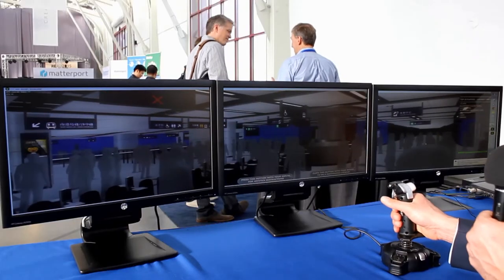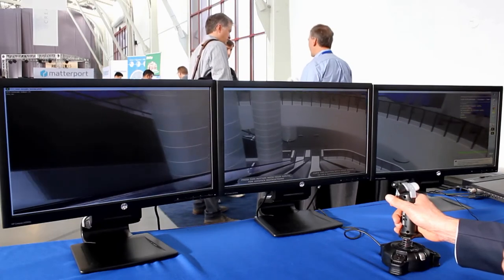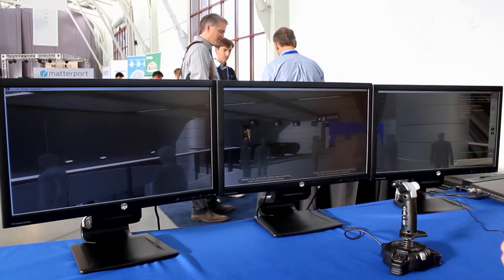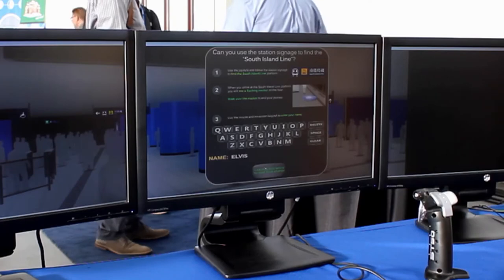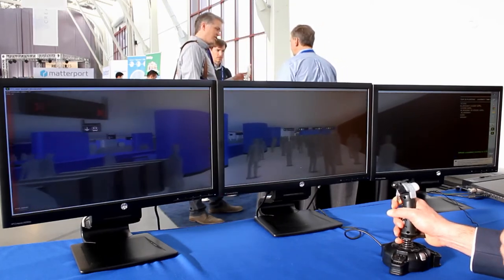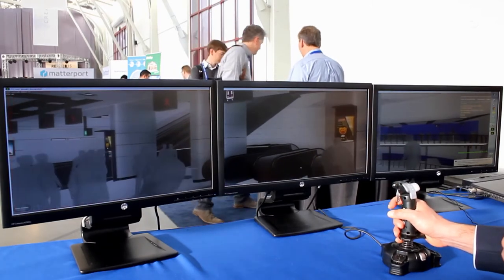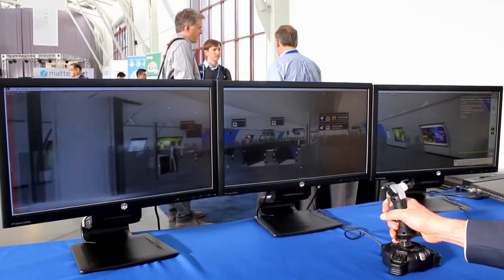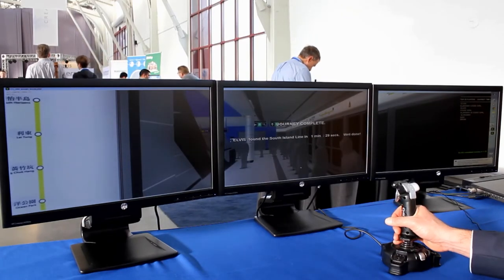Joystick Driven 3D Augmented Reality Helps Show Design Intent for Hong Kong Admiralty Station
Hear  Alvise Simondettie, Digital Environments, Arup  discuss how his firm created a joystick driven, multi-monitor, 3D augmented reality experience to show 3D Wayfinding solutions for the Hong Kong Admiralty Station.  Interview recorded at the Real 2015 Conference in San Francisco, February 25, 2015.